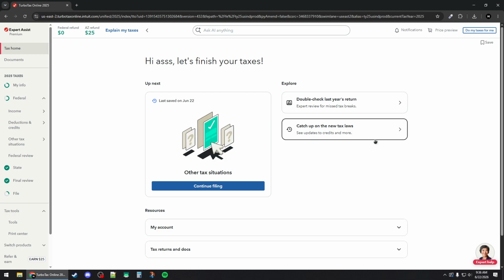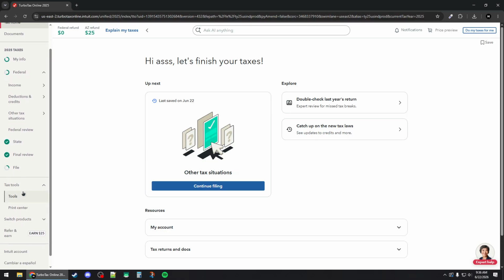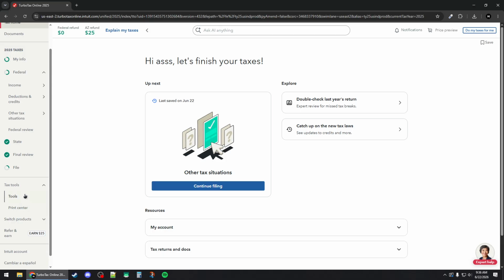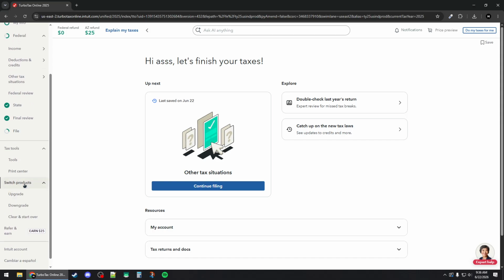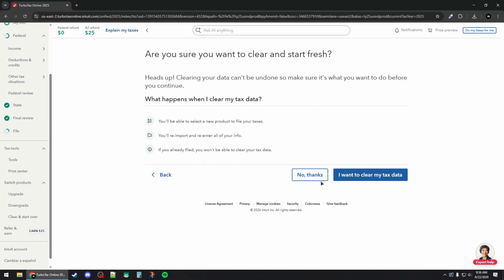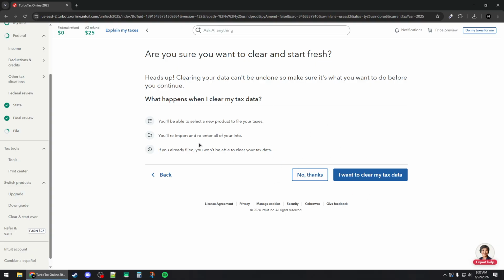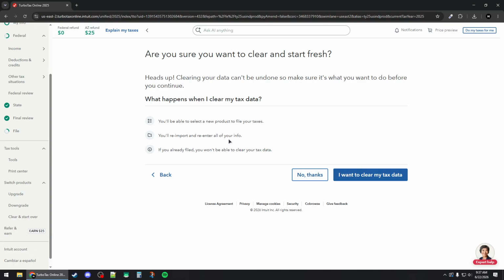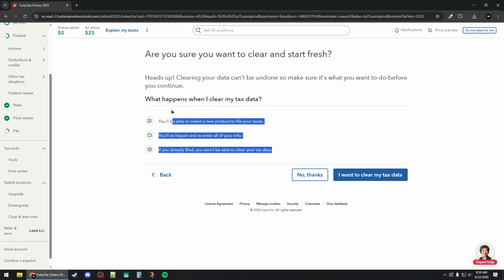How To Restart Your Return In TurboTax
Learn how to restart your return in TurboTax after an error or cancellation. Fix your tax filing without losing data. Clear steps to resume or begin a new return.